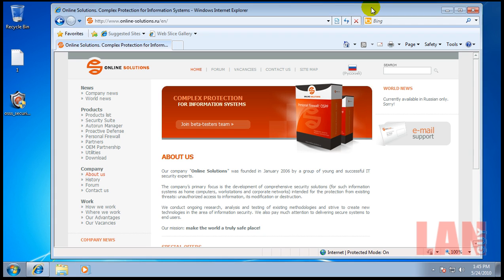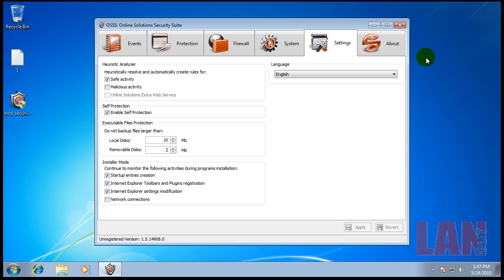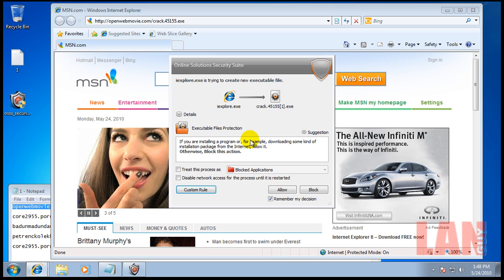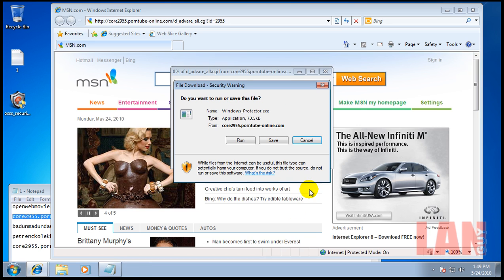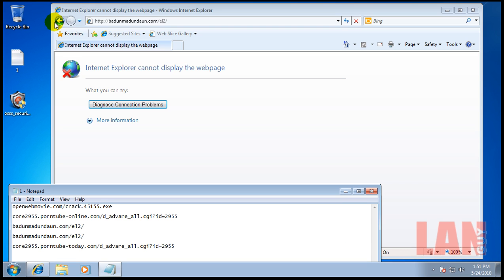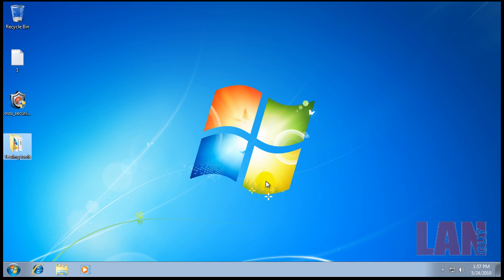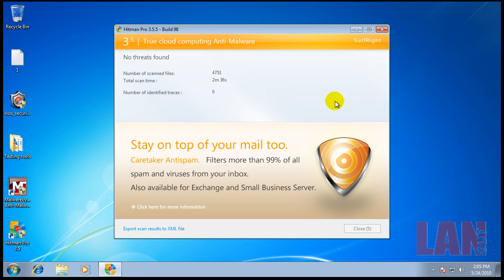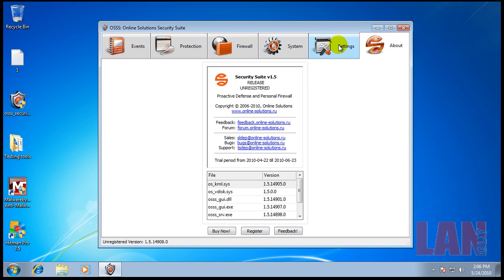OSSS V1.5 FINAL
Testing Online Security Solutions Suite ( OSSS) version 1.5